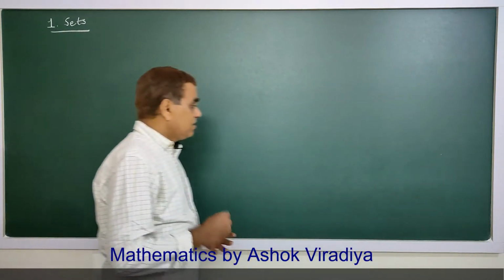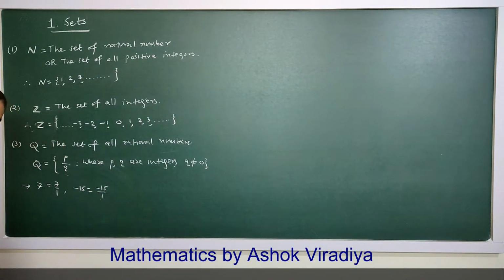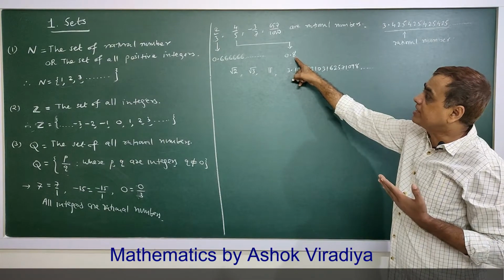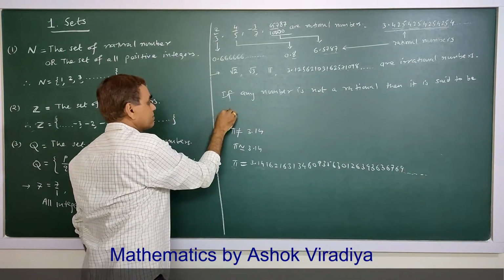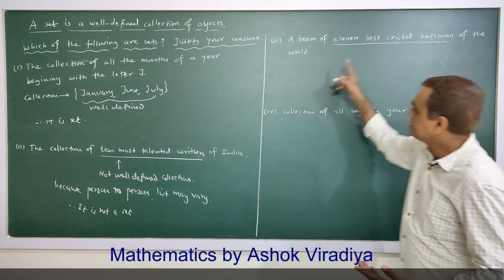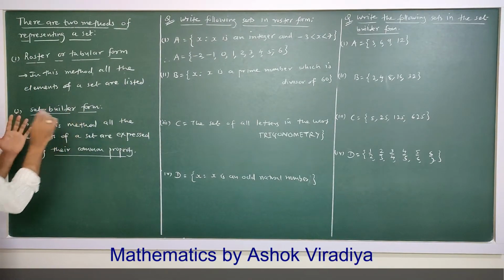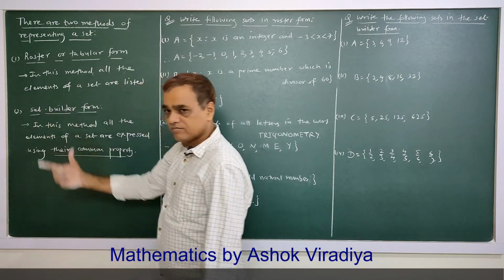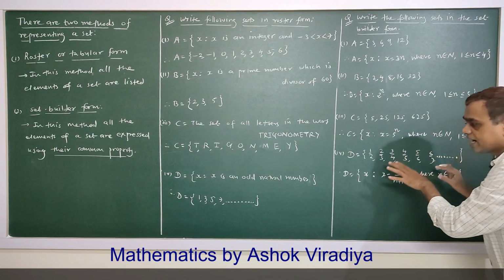CLASS 11- MATHS -CHAPTER 1 -SETS- VIDEO: 1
Sets and its method of representation.